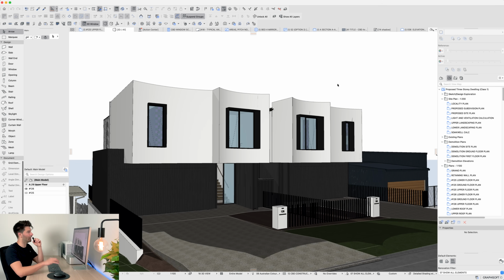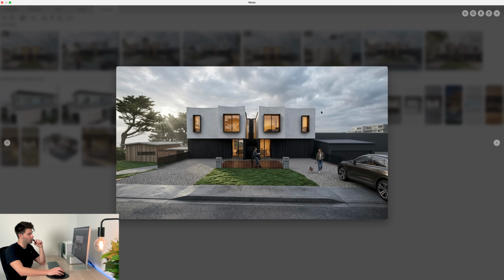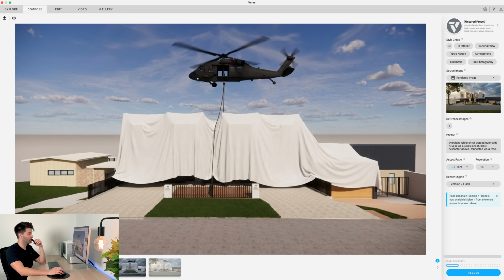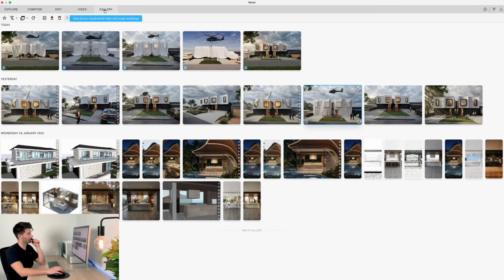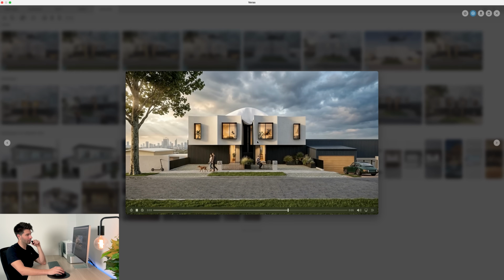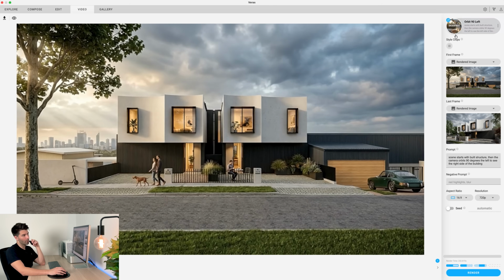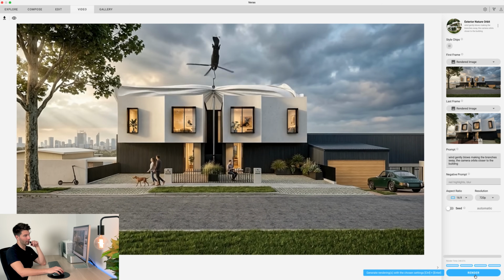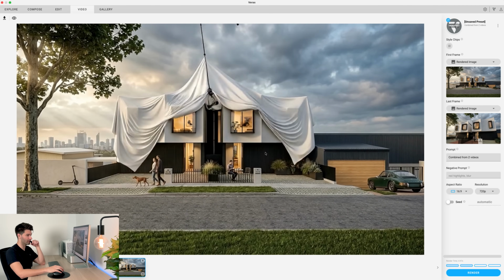This Used to Take DAYS Now it’s Minutes Chaos Veras 4.3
Creating cinematic architecture videos used to require multiple tools, workflows, and hours of rendering.

Now it can be done in one platform.

In this tutorial, I’ll show you how to use the latest Veras update to create AI-generated videos using first and last frames, including transitions, animations, and combined sequences.

This is the exact workflow I used on a recent project that previously took months to produce.

What you’ll learn:

- How to render your base image in Veras
- Setting up first and last frames for animation
- Writing prompts that actually produce usable results
- Creating cinematic transitions (reveals, flyaways, etc.)
- Using Design Lock for consistent outputs
- Combining multiple AI clips inside Veras (no editing software required)

Key takeaway

You don’t need:

- Multiple rendering engines
- External AI tools

Veras now handles the entire pipeline.

Example covered:

- Helicopter reveal animation over residential project
- Sheet removal + cinematic reveal
- Orbit and transition sequences
- Combining clips into one final video

Speed changes everything.

If you can produce high-quality visuals faster:

→ You iterate more

→ You present better

→ You win more work